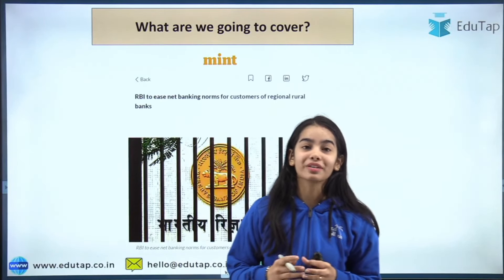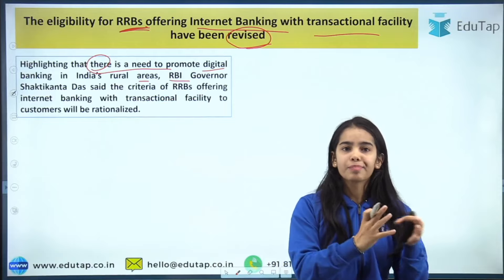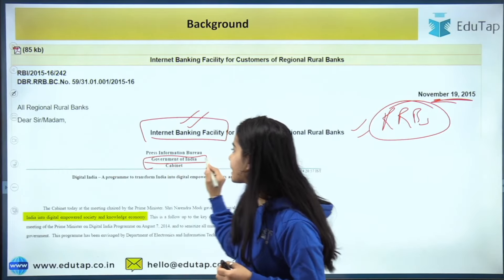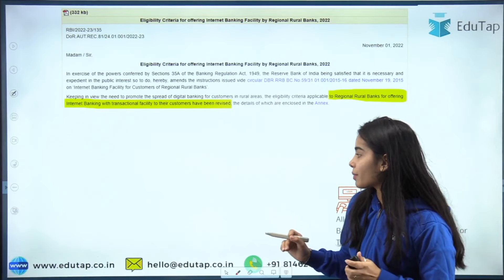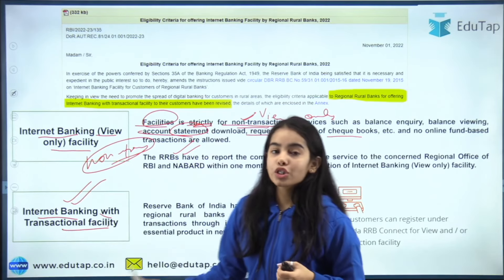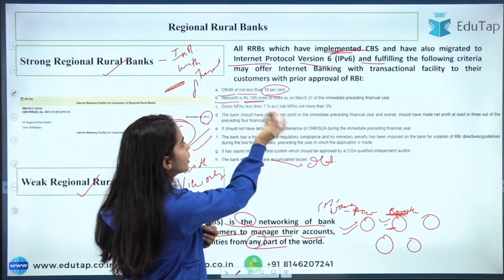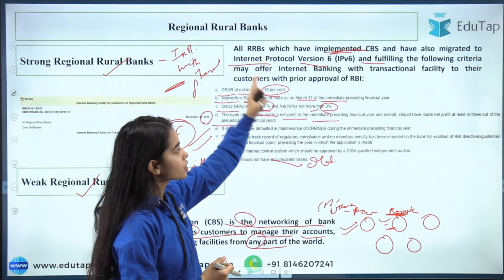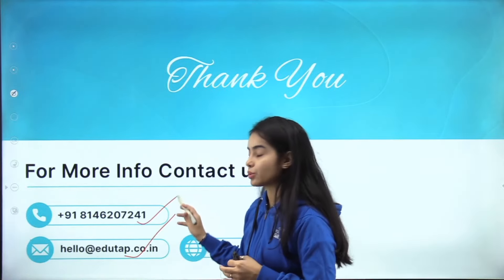RBI Latest Updates & Notification | FM Current Affairs RBI SEBI & NABARD Phase 1 & 2 Preparation